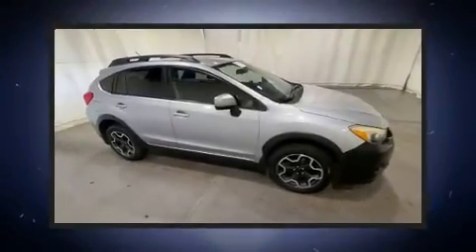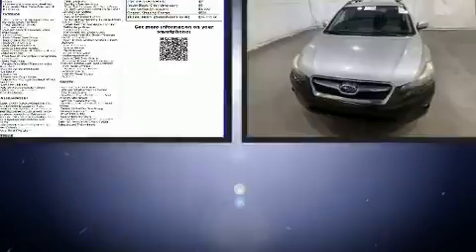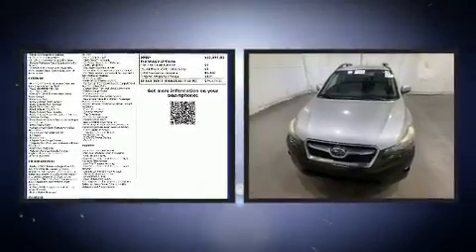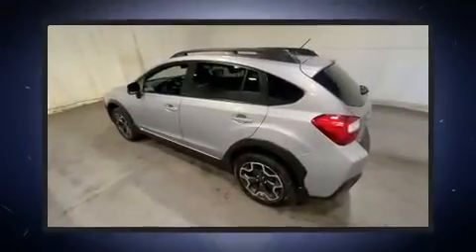2014 Subaru XV Crosstrek 2.0i Premium in Walpole, MA 02081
BidCars Boston
623 Providence Hwy

Discerning drivers will appreciate the 2014 Subaru XV Crosstrek. Smooth gearshifts are achieved thanks to the efficient 4 cylinder engine, and all wheel drive keeps this model firmly attached to the road surface. Top features include heated front seats, 1-touch window functionality, a tachometer, an outside temperature display, front bucket seats, front fog lights, remote keyless entry, and cruise control. Side curtain airbags deploy in extreme circumstances, shielding you and your passengers from collision forces. We pride ourselves in the quality that we offer on all of our vehicles. Stop by our dealership or give us a call for more information.